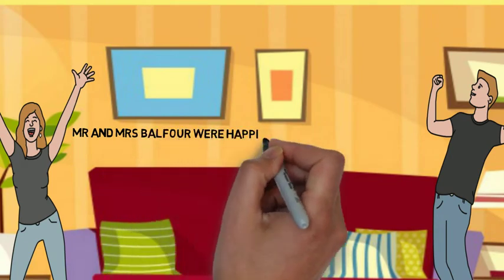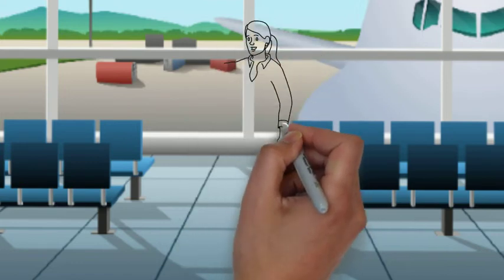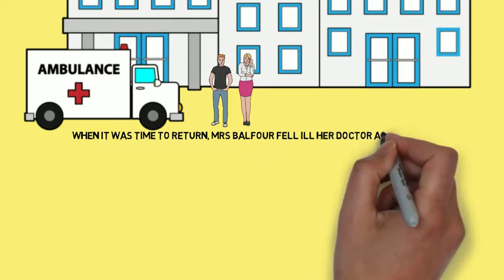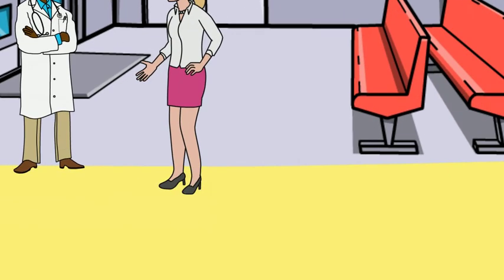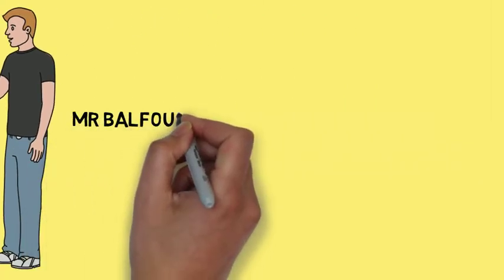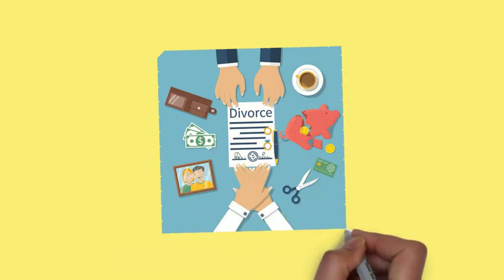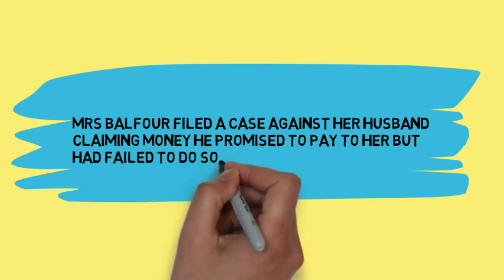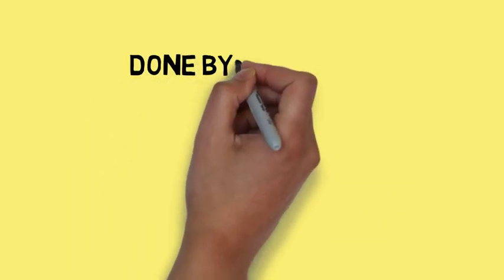Balfour v/s Balfour